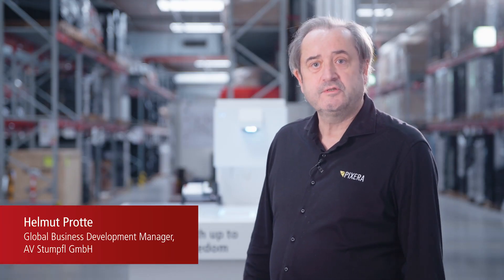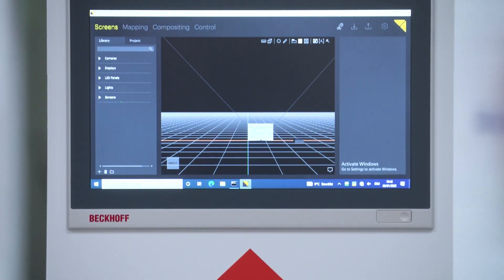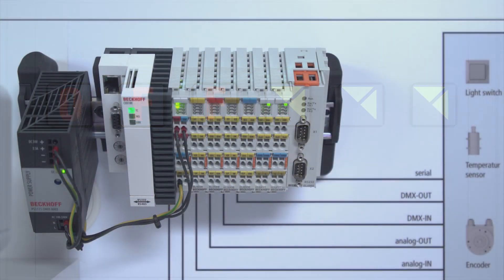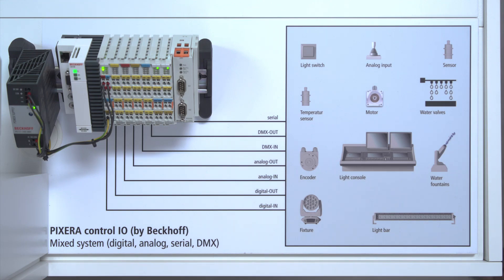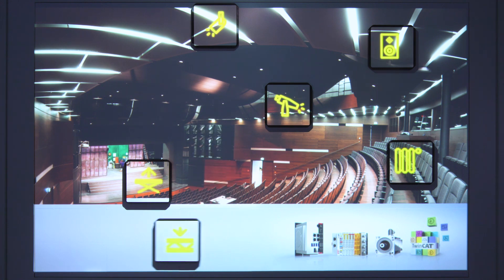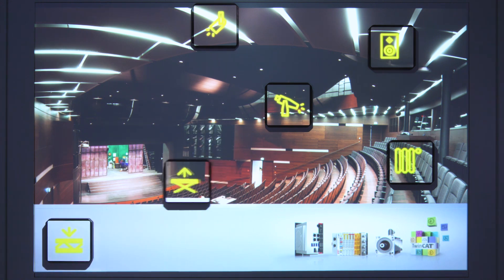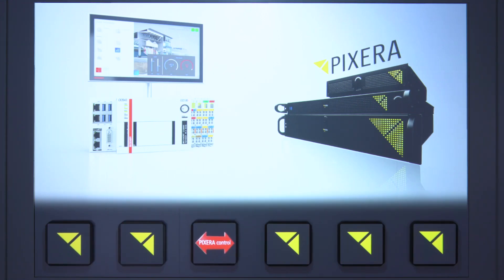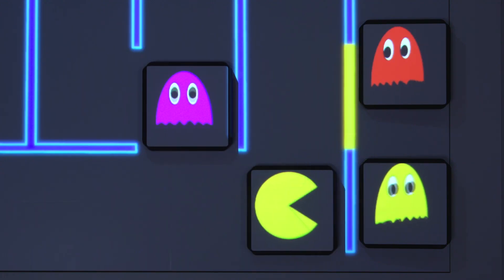PIXERA control: innovative automation concepts for media and building technology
Beckhoff – in cooperation with the Austrian projection specialists from AV Stumpfl – presents the integration of Beckhoff hardware in the software-based PIXERA control framework. This allows digital, analog, serial and DMX-based hardware modules to be easily interconnected via a plug-and-control function.